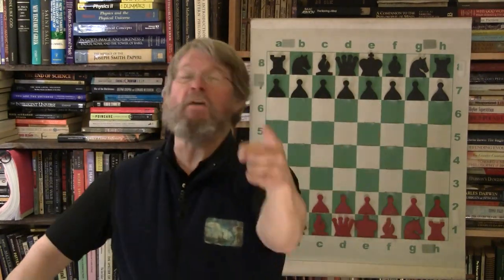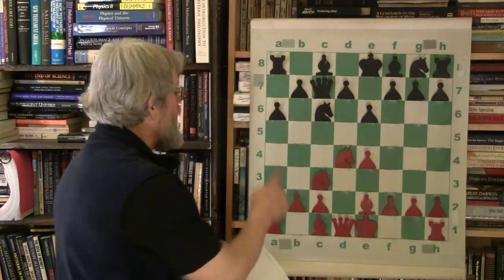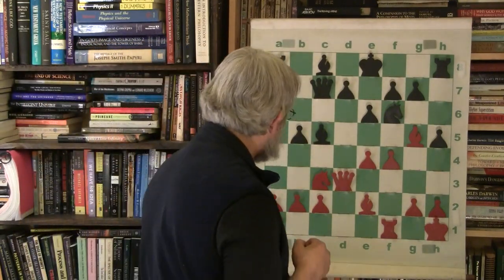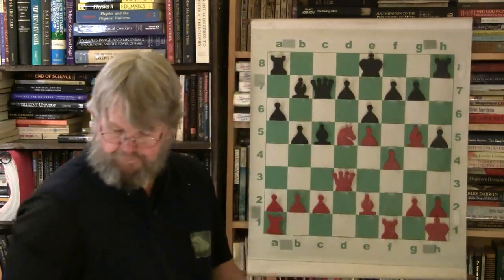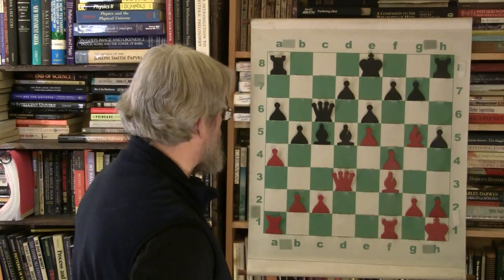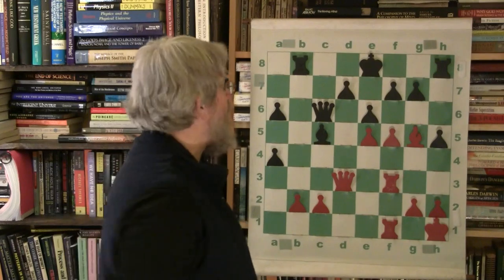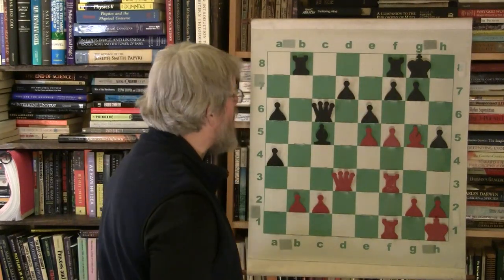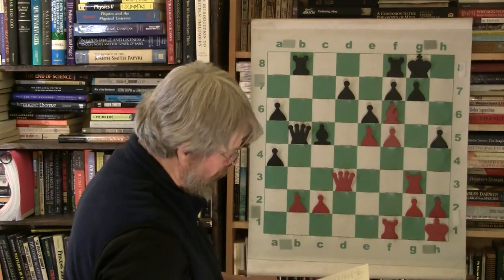Chess: The BYP Commentary on an Astonishing Garry Kasparov chess game: Simple, NOT Simplistic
This astonishing game of Garry Kasparov is gone through with the Three Pillars of chess in mind, and showing a way to grasp the essentials of Grandmaster games of chess. FUN, essential learning to improve our chess!